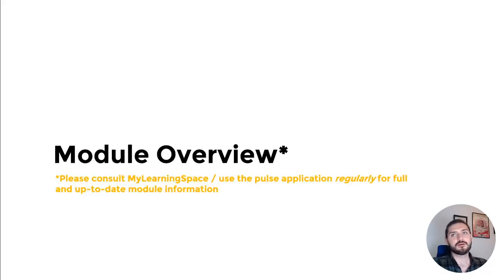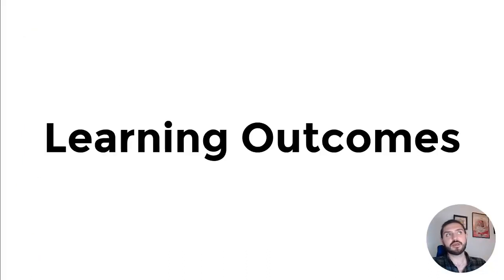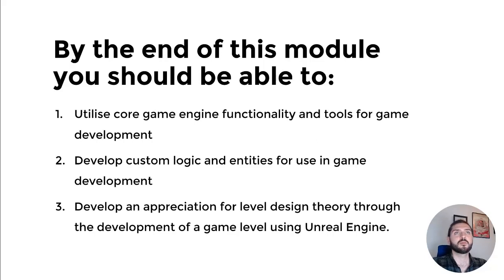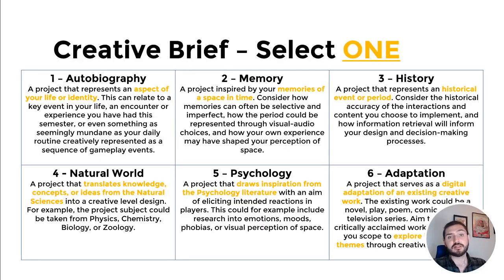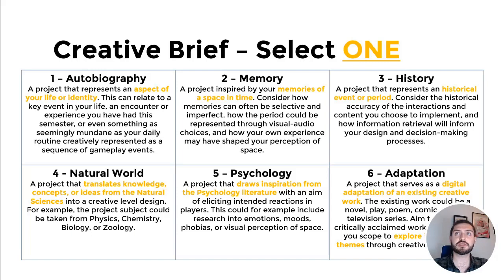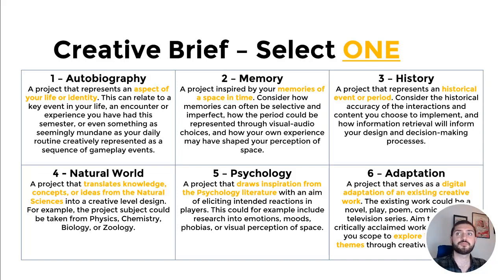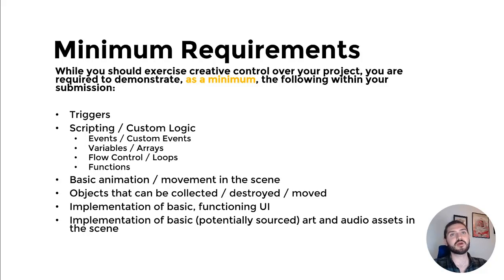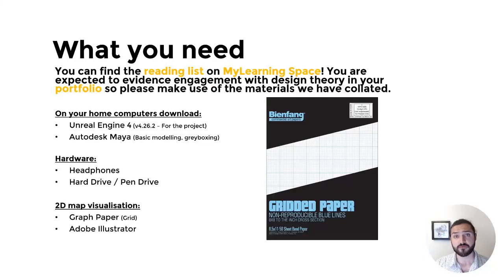Lecture 1 - Video 3 2021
Free for non profit use only - (Prod. Lee)
( Read below for full conditions )